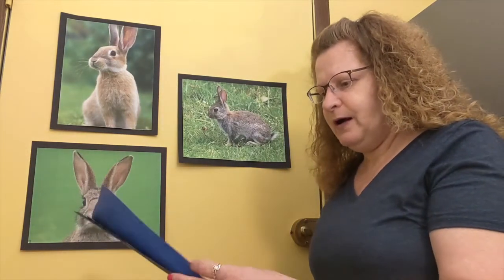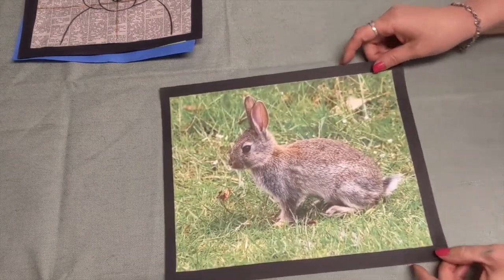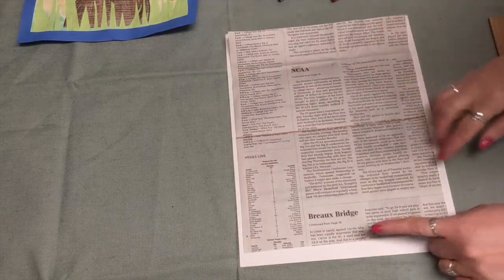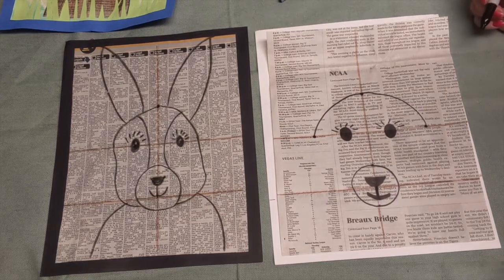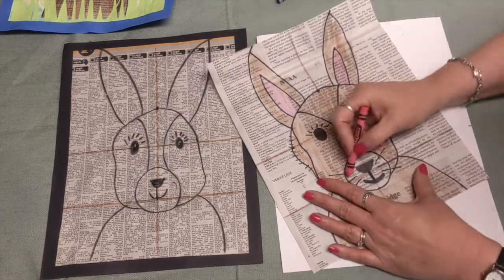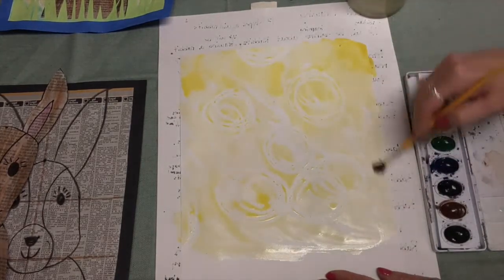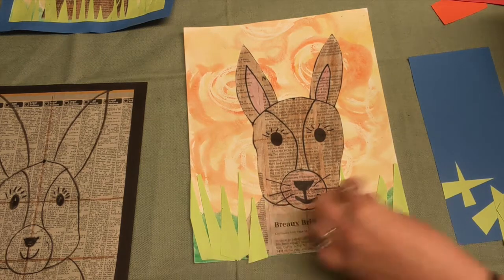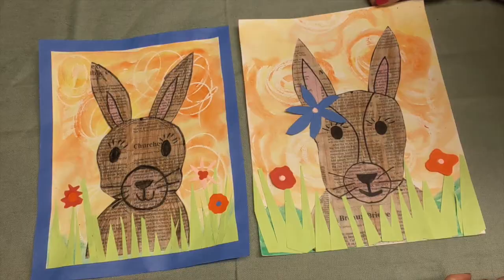PACE Online: Drawing a Rabbit (Visual Arts Kindergarten Science focus)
Join teaching artist Jennifer Herbert for a lesson about rabbits. We'll learn about rabbits in the wild and as pets, where they live and what they eat. And we'll draw our own rabbit.

Supplies: white paper • newspaper • watercolor paint set/brush/cup of water (or crayons or markers) • construction paper • glue • scissors